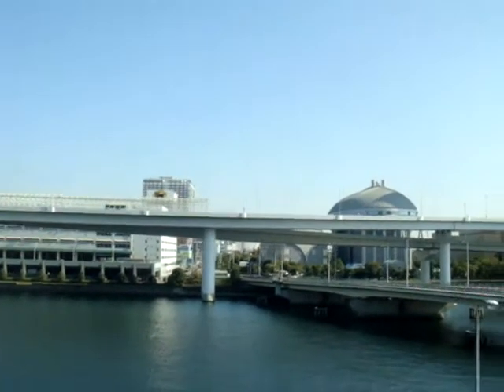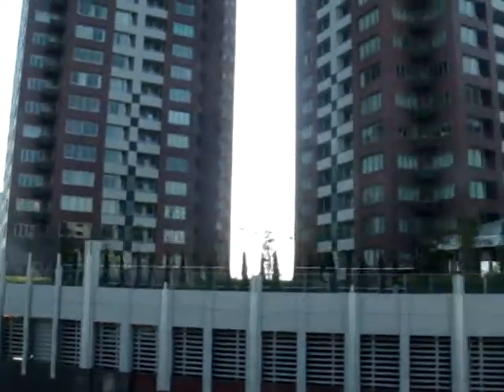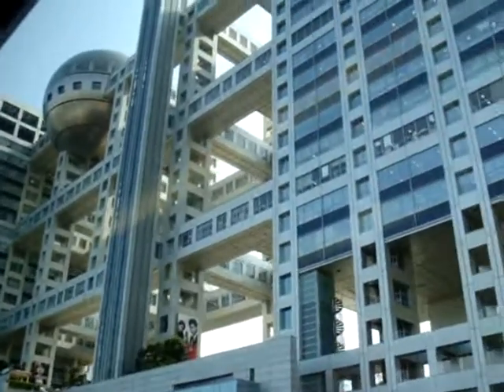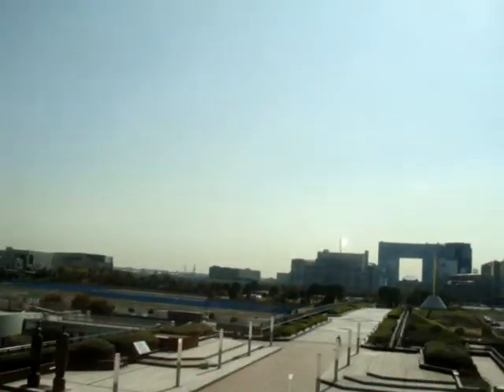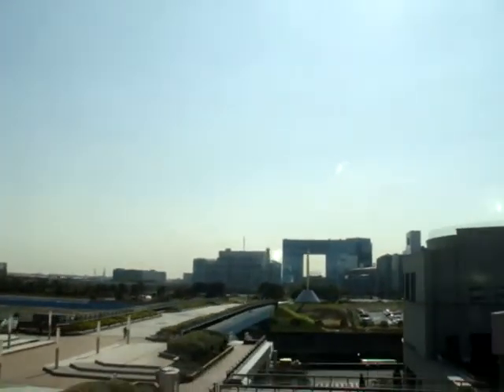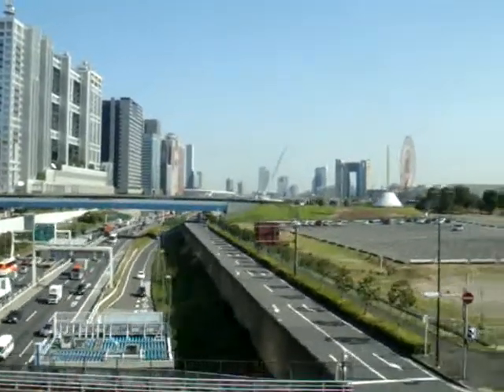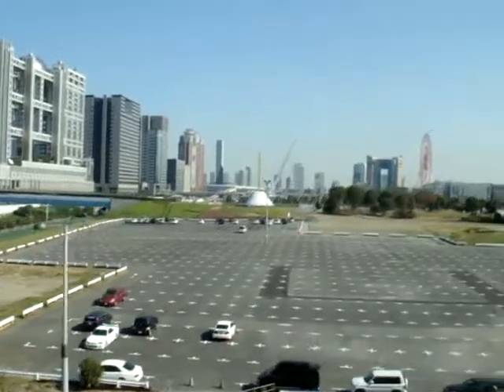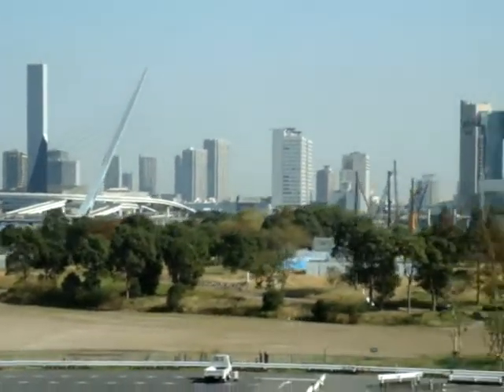Prin Tokyo cu trenuletul fara sofer - partea I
Ii zice monorail, dar din cate am vazut eu pe langa sina mai are si roti de cauciuc, asa ca n-am inteles exact cum functioneaza. Circula dinspre oras inspre Odaiba, cartier destul de nou contruit pe insula artificiala. Atractia principala e Rainbow Bridge, un pod extrem de lung si cotit. Trenuletul face o bucla inainte sa urce pe pod.